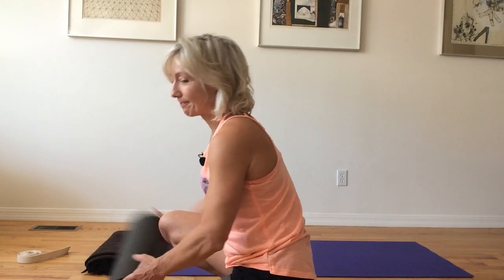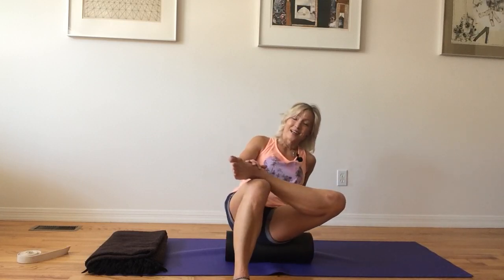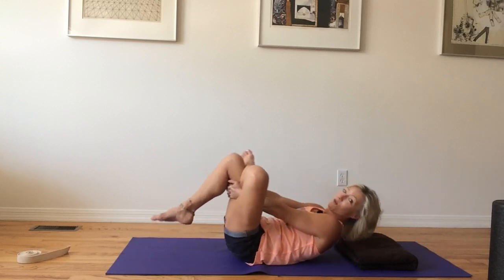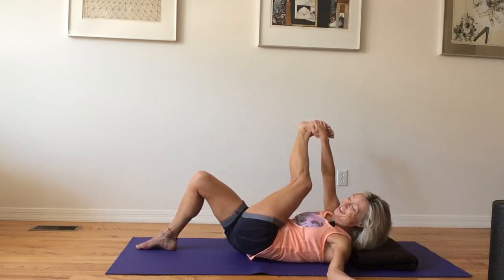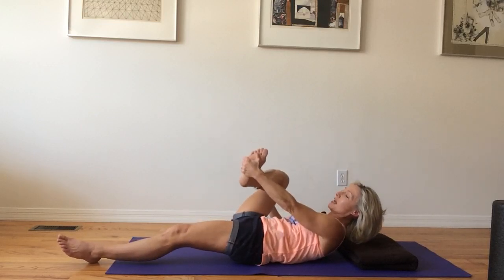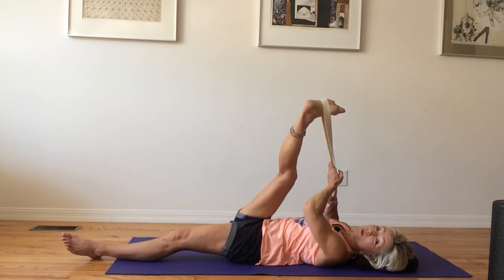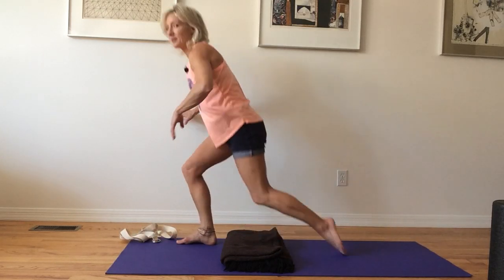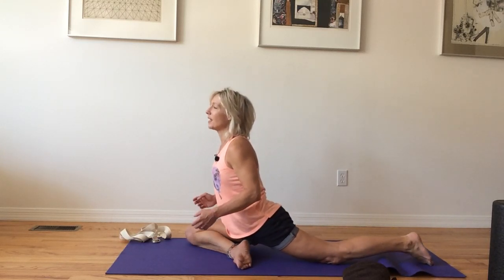Stretches for sciatica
As usual, work within your range of motion and stop if it hurts!